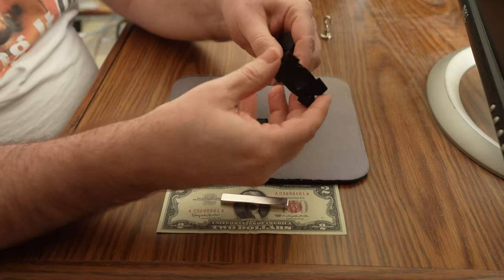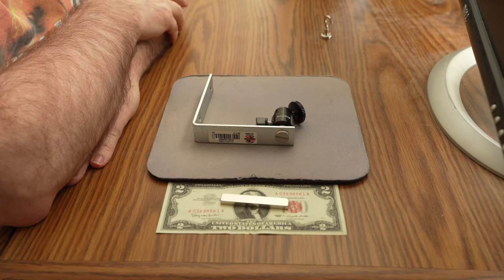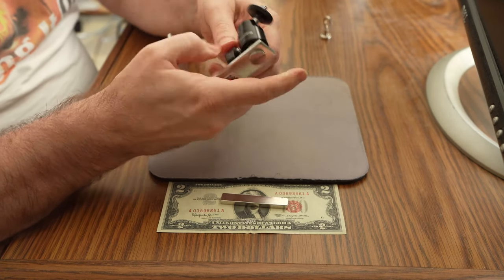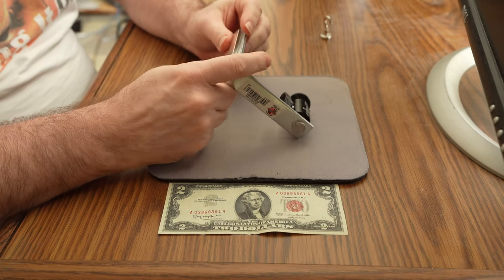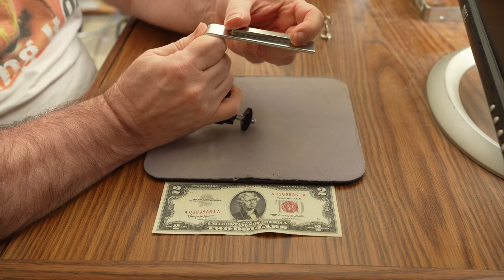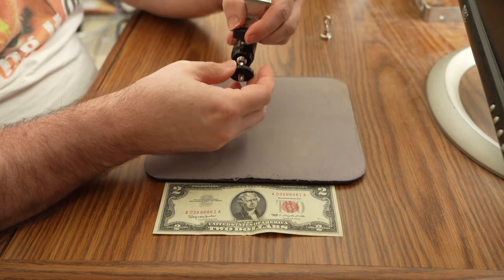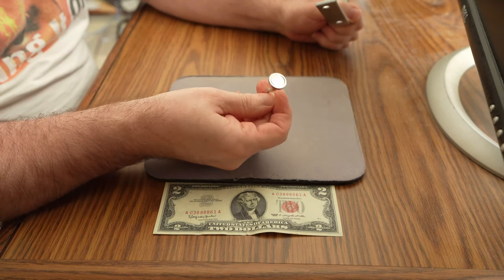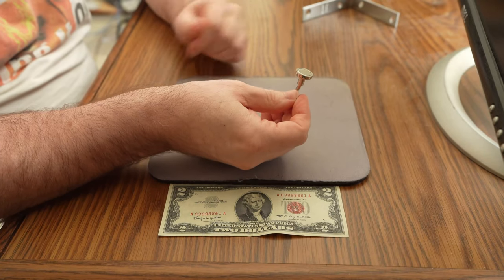Hang green screen and VIVE to suspended ceilings with magnets!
Using tripods and stands for VIVE base stations and green screens can eat up space in your studio.  If you have a suspended ceiling you can use magnets!  Easy and fast, no drilling and can be put up and taken down in minutes.

There are LOTS of magnets on Amazon in all shapes and sizes.  I recommend N52 grade high strength magnets with 20-40 pound pull.  Try to buy a magnet that will fit on your suspended ceiling tracks without hanging over the edges.  Suspended ceiling tracks are usually steel but some may not be, test yours to make sure a magnet sticks to them.  Because the steel is usually thin and painted, the magnets don't stick as well as they would to heaver steel, but these were strong enough to stick to my tracks with a comfortable safety margin.

They will hold tight to the ceiling tracks but can twist or come loose if pulled sideways.  Something with a cord like VIVE base stations could get yanked loose, so it's a good idea to also tie anything breakable to the ceiling grid with a safety string so it can't fall.

If your green screen doesn't have eyelets/grommets you can get a kit to add them from most craft/fabric stores or amazon for $10.

If your green screen has a pocket at the top you can purchase a metal curtain rod and put it through the pocket.  Then place several magnets on your suspended ceiling tracks and the rod will stick to them through the cloth.  I used a $6 curtain rod and 4 magnets to hang a 10 foot wide screen.

These are NOT TOYS, magnets with 20-40 pound pull will come together with surprising speed and force, enough to bruise and break finger bones for the bigger ones.  They can also cause fatal complications if swallowed so keep them away from kids and pets.

These are the rectangular magnets I used, about $1.50 each

These are the magnetic hooks I used, about $0.50 each

These are the SmallRig ball heads I used, about $4 each